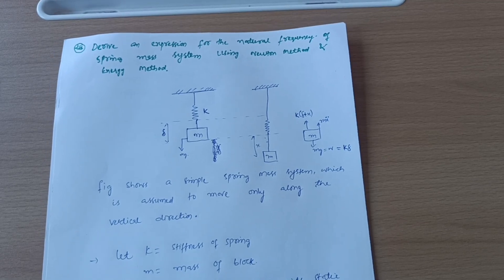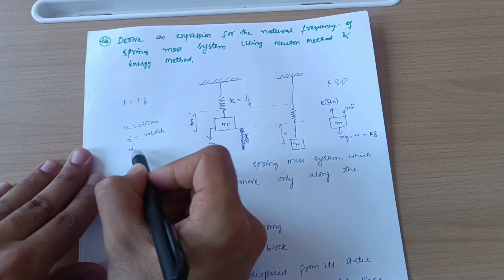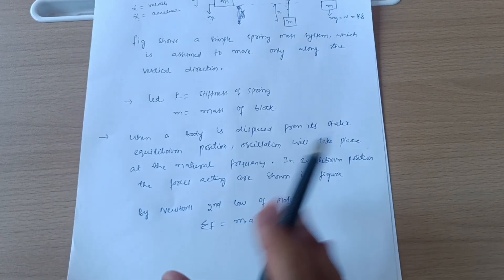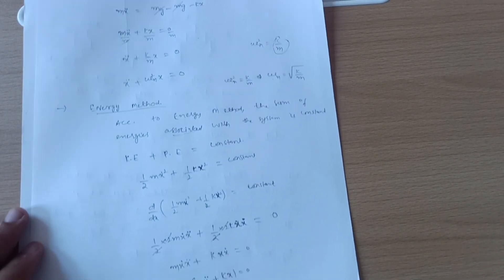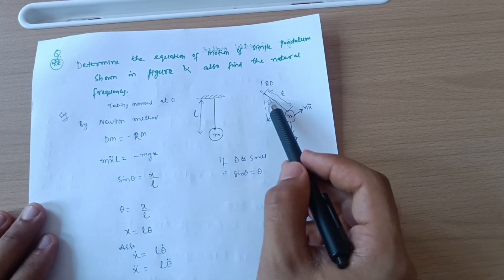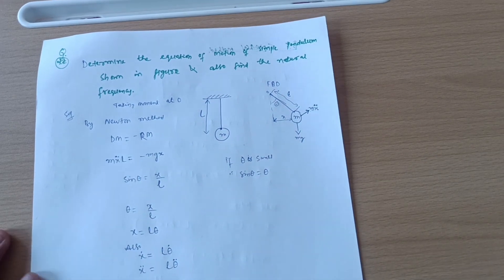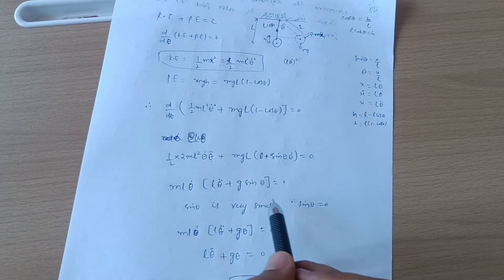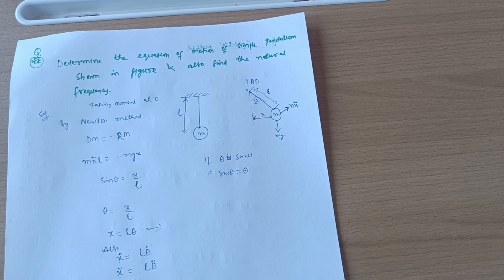TOM Vtu Module 5 One Shot For Backlog Exams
PLEASE KEEP PRACTICING AND DO ALL THE PROBLEMS IN PRACTICE BOOK. FOR THAT MAKE A SPECIAL PRACTICE BOOK TO DO ALL THE PROBLEMS OVER THERE.

Your Queries,
tom vtu
tom vtu important questions
21me51
21ME51
21ME51 important questions
21scheme mechanical engineering vtu
how to pass tom in vtu
theory of machines vtu lectures
tom module 5 vtu
expression for natural frequency using newton method and energy method
how to pass theory of machines
how to pass tom in one night
tom mechanical engineering vtu
tom 5th sem mechanical engineering vtu